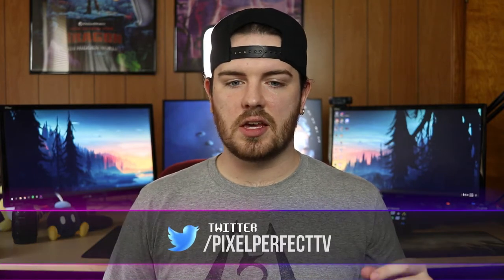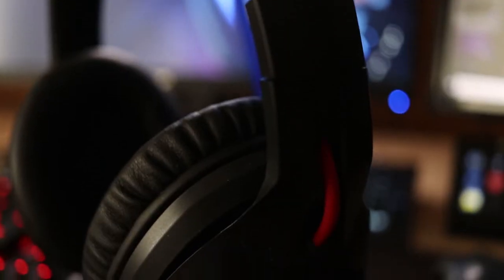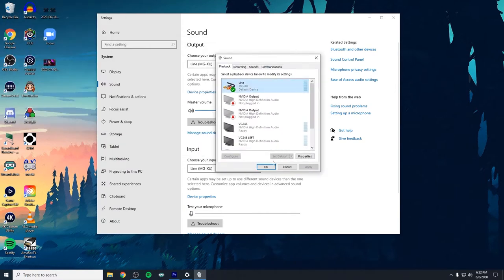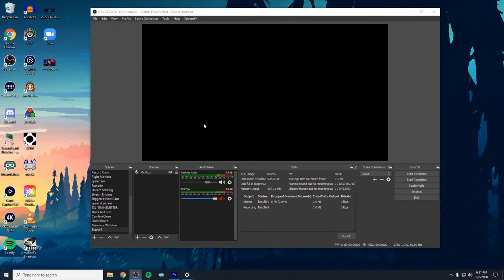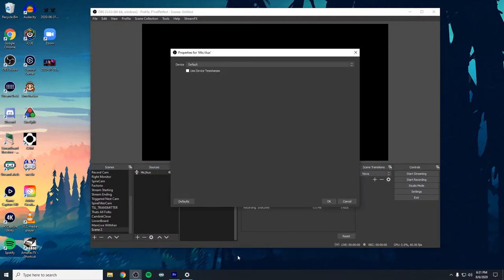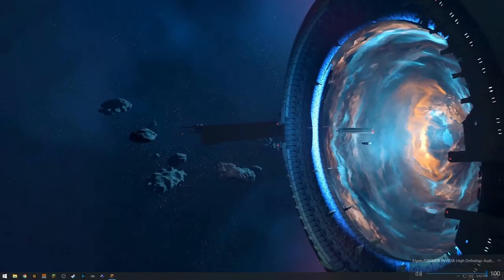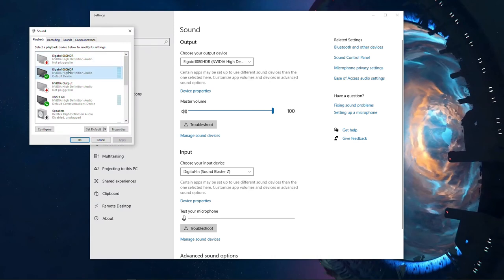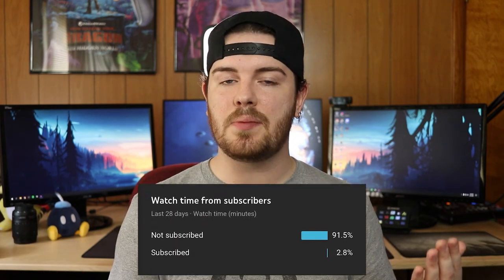Easy Dual PC Audio Set Up! No Mixer! - P1xelPerfect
Dual PC set ups don't have to be complicated! It just takes a little bit to get the hang of them :)